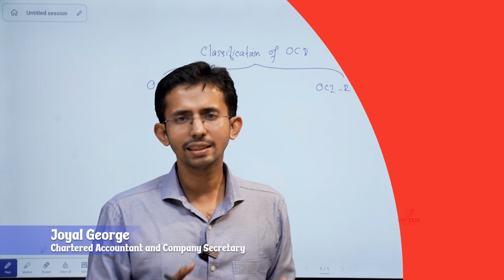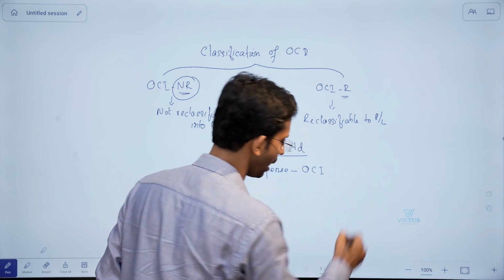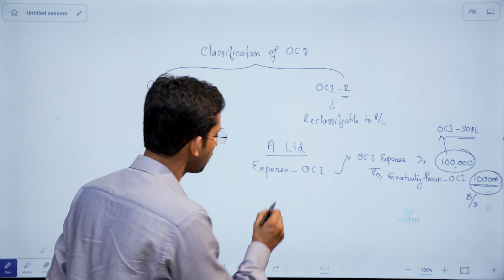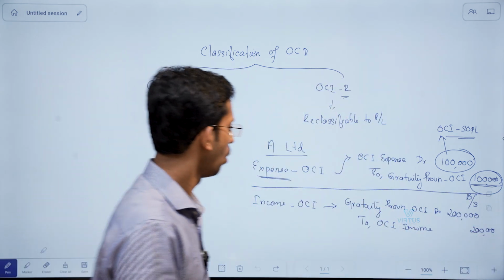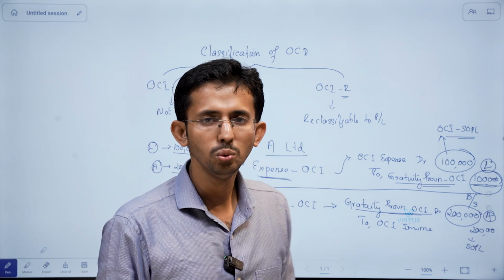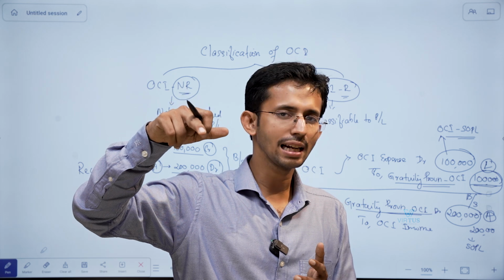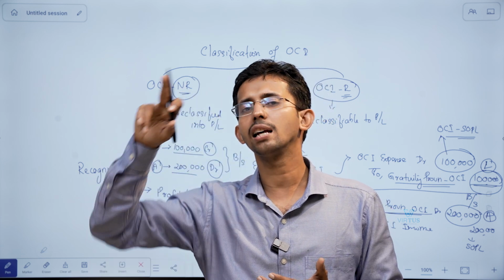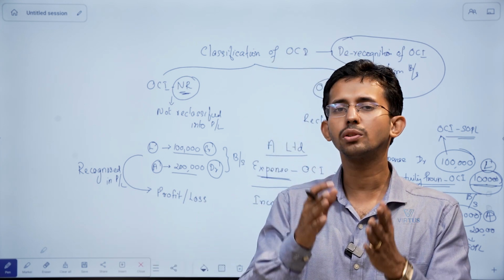Classification of OCI | Other Comprehensive Income | CA Final | Joyal George - Virtus Academy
Classification of OCI
Understanding OCI (Other Comprehensive Income) in IND AS

CA Final Course | Financial Statements IND AS | Advanced CA Final Classes | CA Final Full Classes | IND AS